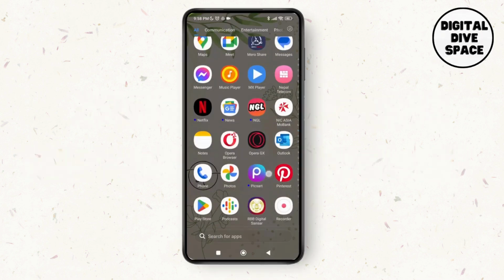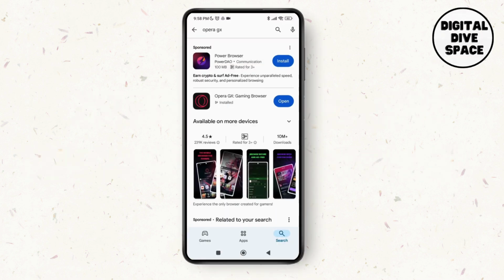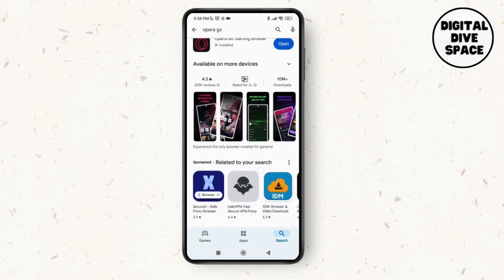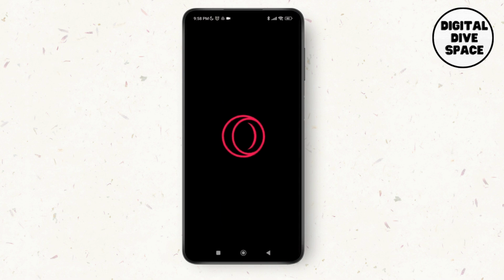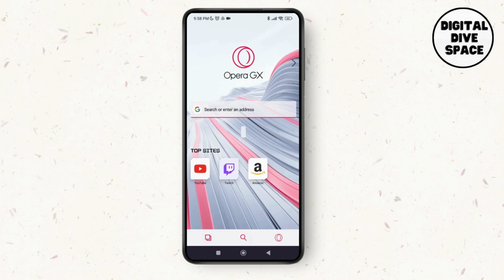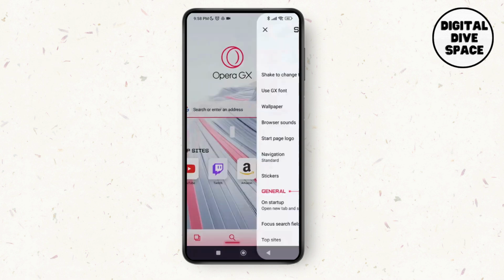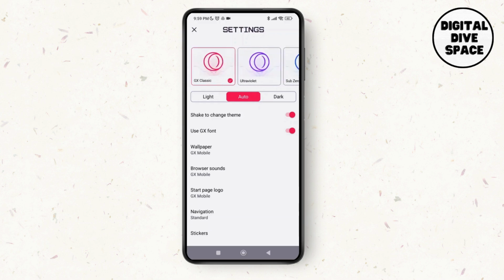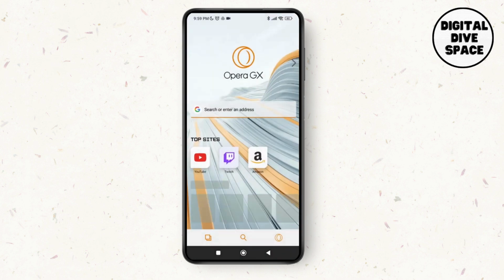How To Change Theme In Opera Gx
Welcome to our step-by-step guide on "How To Change Theme In Opera GX!" If you're looking to customize your Opera GX browser and give it a fresh new look, this video is for you! In this tutorial, we’ll show you how to change the theme in Opera GX to make your browsing experience more personalized. Whether you prefer a dark mode, a light theme, or want to create your own custom colors, we’ve got you covered. Follow along with the easy instructions to adjust the theme settings and make Opera GX match your style.

In this video, you'll learn:

How to change the theme in Opera GX
How to switch between light and dark themes in Opera GX
How to customize your Opera GX browser’s color scheme
How to set up Opera GX themes to match your personality
Tips for optimizing the visual experience in Opera GX